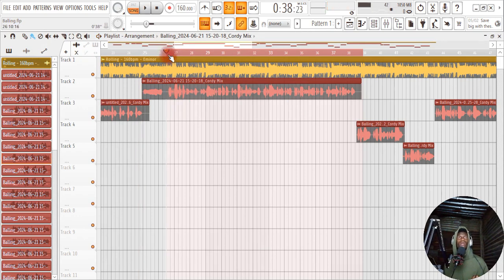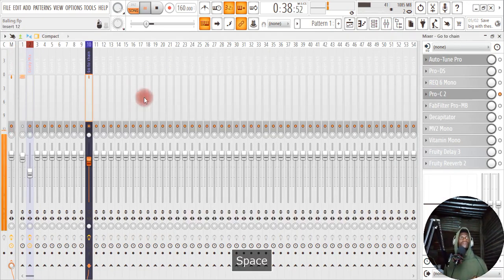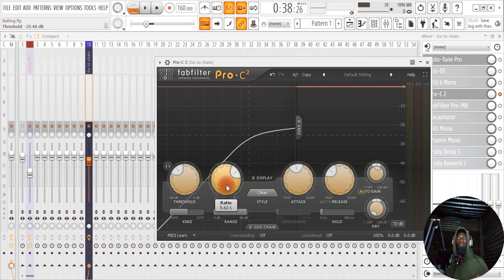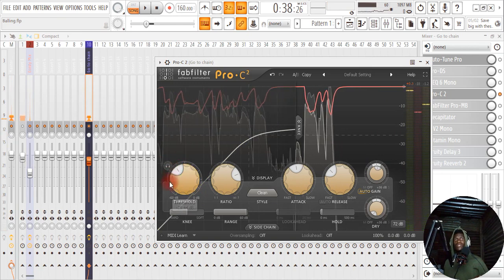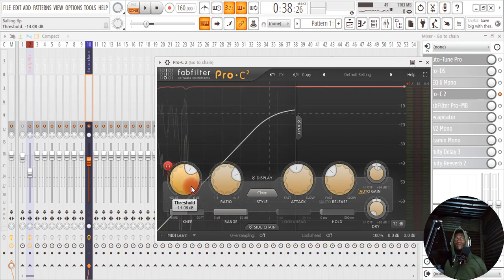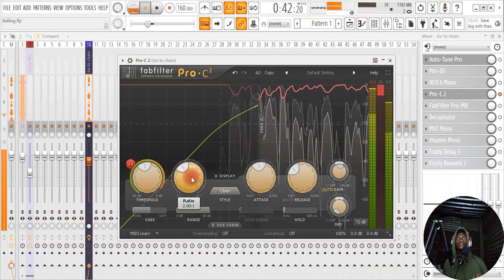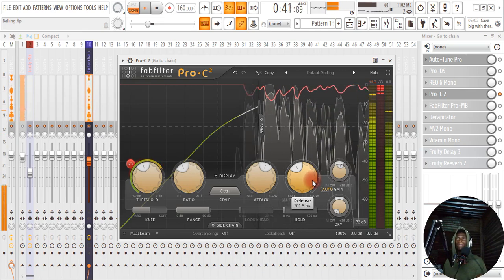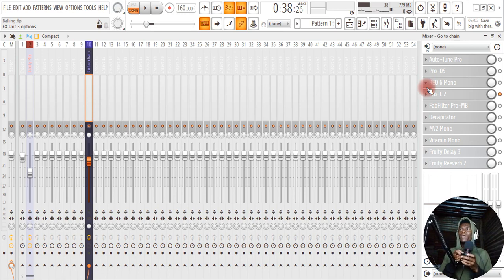Is this the best COMPRESSOR in the game?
🎈 • Buy any 2 beat and get 1 Free • 🎈
👆🏼 • Acquire your license and get benefits!
🗣 • tagged
📀 • High-quality sound (WAV, 24 Bits, HI-FI)/
💸 • Commercial use (restrictions apply)
📦 • Instant delivery
🎙 • Files ready to Recording

🎚 • Produced by @iamrrtrendyj

🎧 • This video (prod by Ray Ray Trendy Junior ).